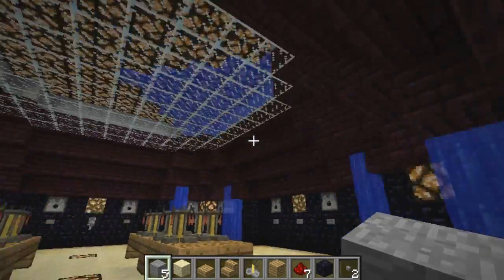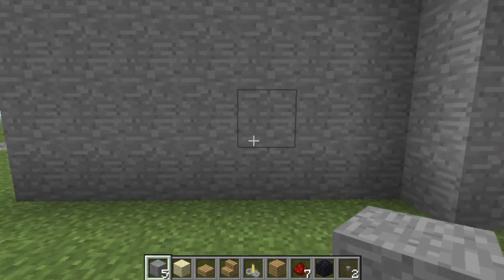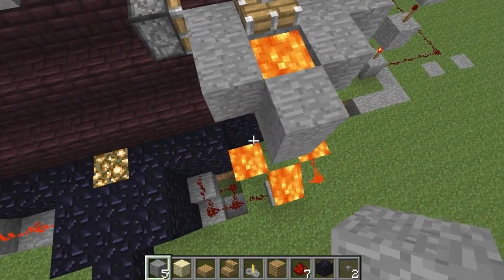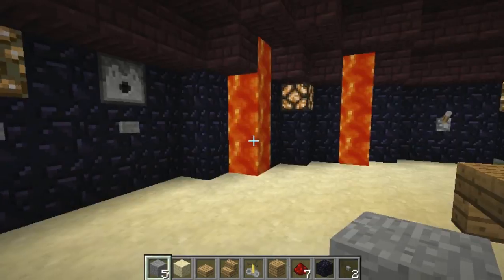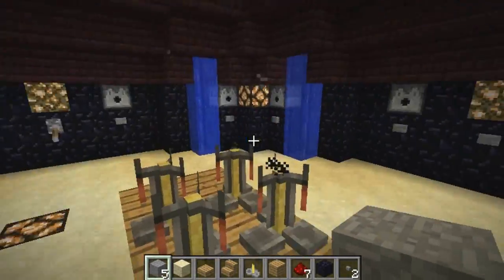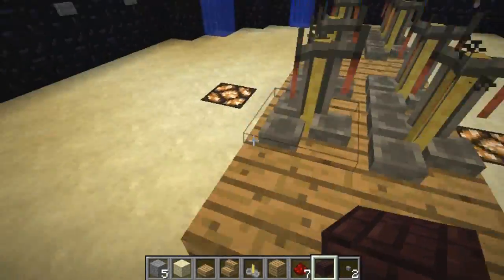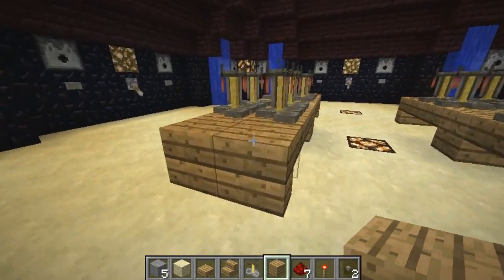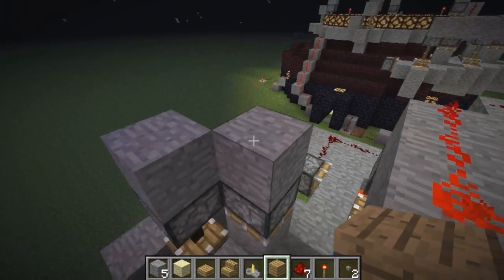Server Tour Sunday?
But the tour will come tomorrow